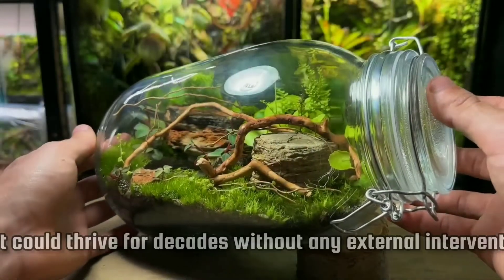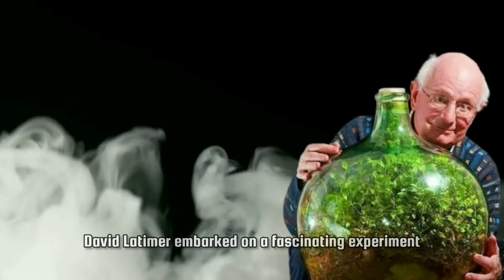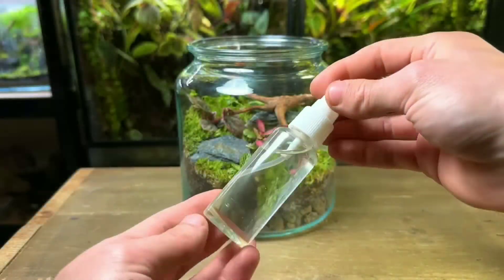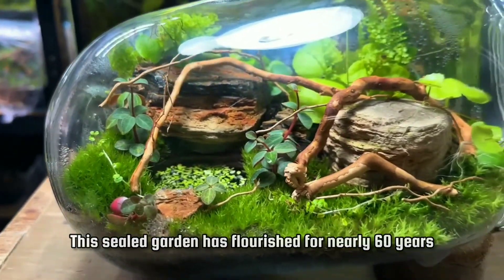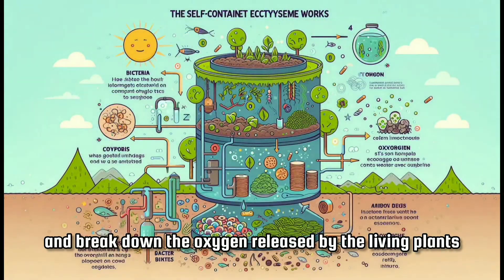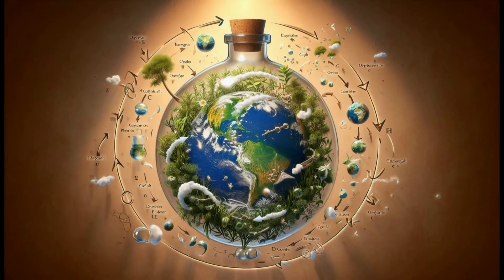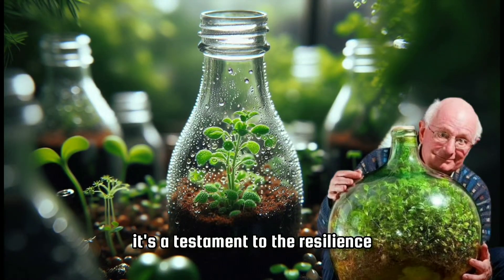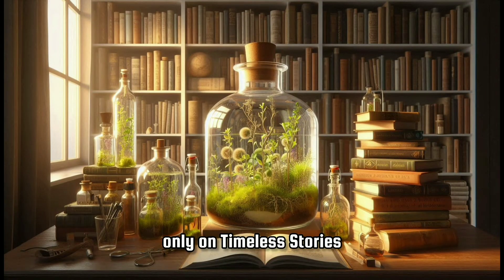" The Incredible Story of David Latimer's Self-Sustaining Garden"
Discover the incredible story of David Latimer's self-sustaining garden, sealed inside a large glass bottle for nearly 60 years! In 1960, David Latimer planted a tiny garden and sealed it shut, opening it only once in 1972 to add a bit of water. Since then, this perfectly balanced ecosystem has thrived on its own, demonstrating the resilience and interconnectedness of life.

In this video, we explore how this sealed garden works, the science behind its self-sufficiency, and what it tells us about our own planet's delicate balance. Join us on a journey into this fascinating microcosm of Earth, where life finds a way to thrive in the most unexpected conditions.

Musician: Rook1e